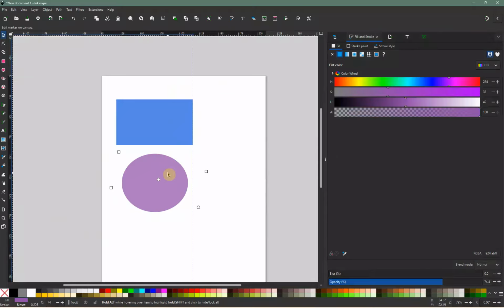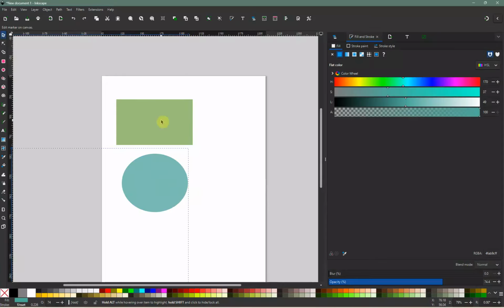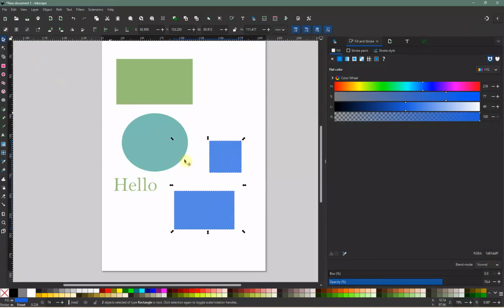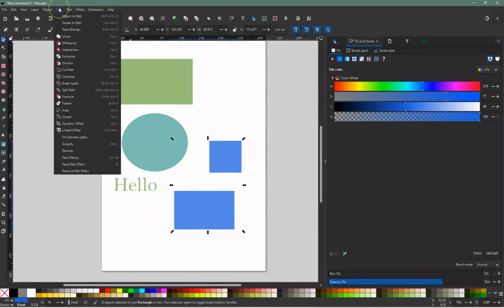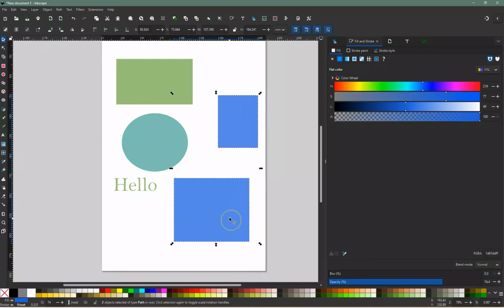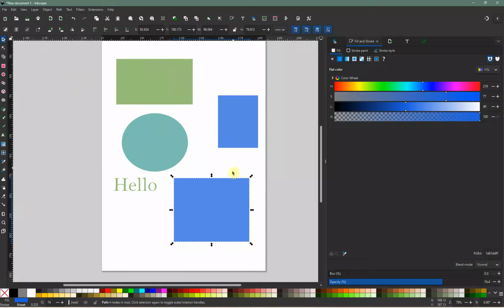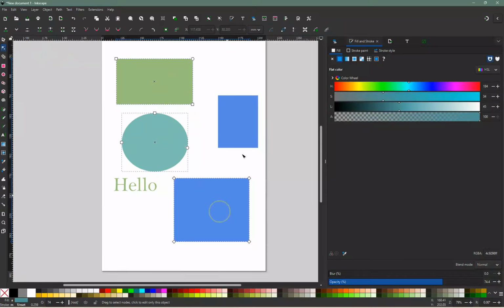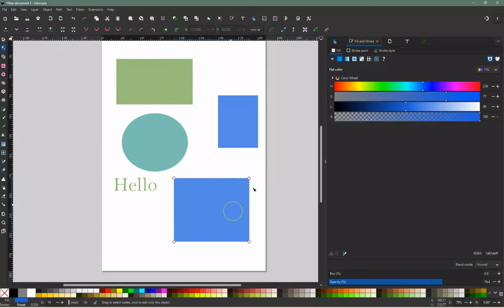How to Merge Paths in Inkscape - Easy Guide 2026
Learn how to merge paths in Inkscape.

This comprehensive tutorial will guide you through the process of merging paths in Inkscape, allowing you to create complex shapes and designs with ease. You'll discover how to use tools like the Path menu, and learn techniques for combining and editing vector graphics. Whether you're a beginner looking to enhance your design skills or an experienced user aiming to refine your workflow, mastering path merging is essential for creating stunning artwork in Inkscape.